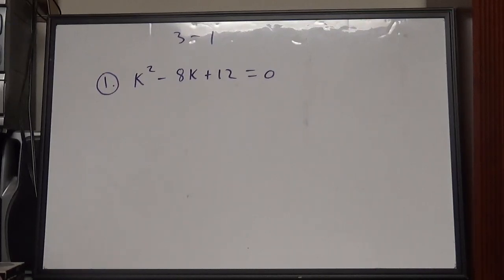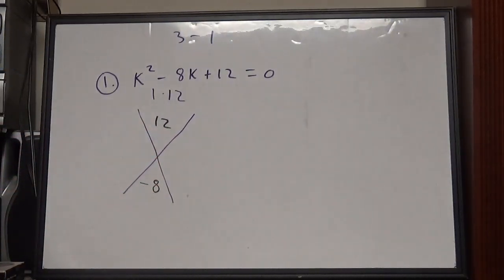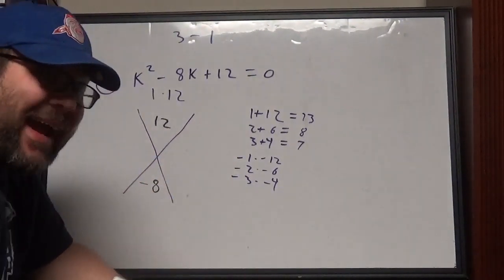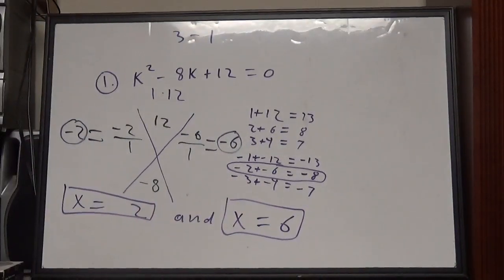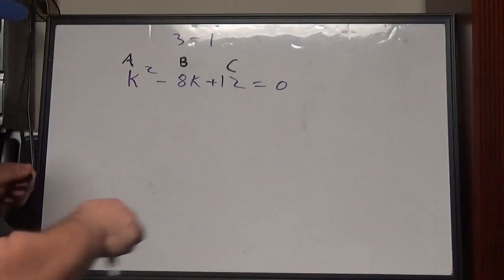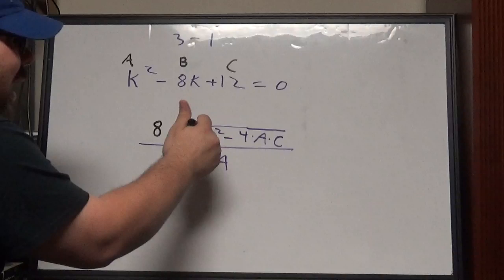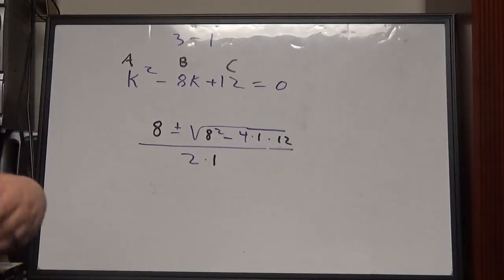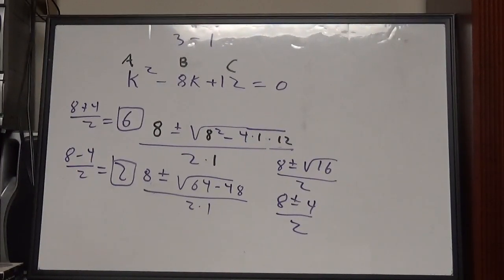Solving k^2-8k+12=0 (student request video)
For SN.  It's long, but I went through two ways of solving it. If the factoring method makes sense, you can ignore the quadratic formula method.